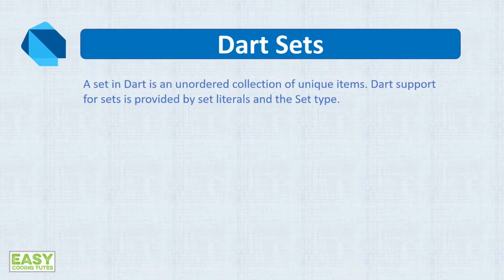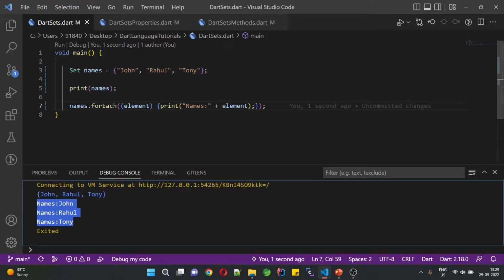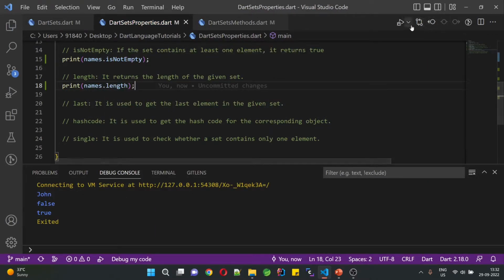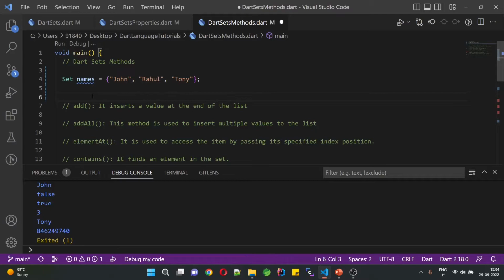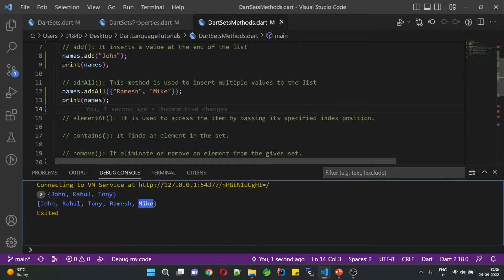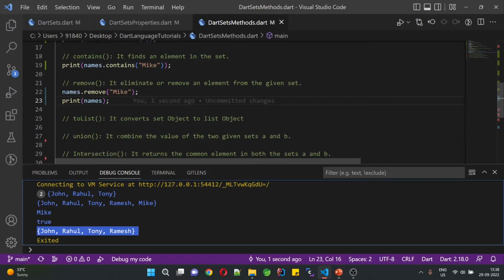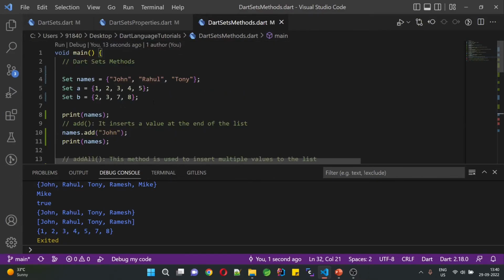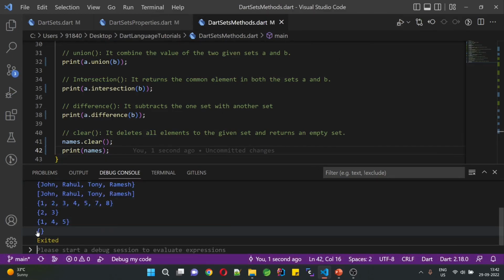Dart Sets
Dart Sets are discussed in details in this tutorial with multiple examples.

00:00 Dart Sets
00:46 Dart Sets Example
02:32 Dart Sets Properties
02:42 Dart Sets Properties Example
05:16 Dart Sets Methods
05:29 Dart Sets Methods Example